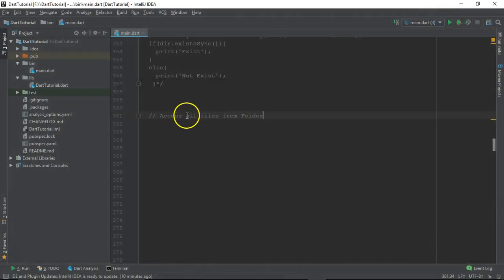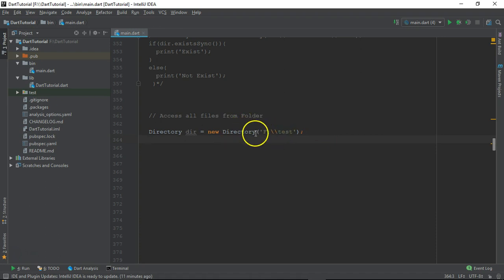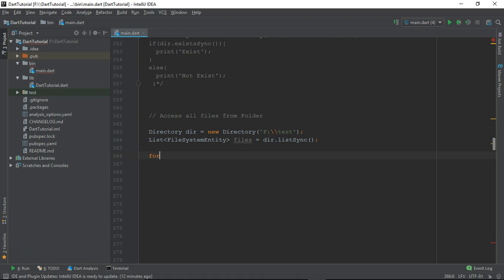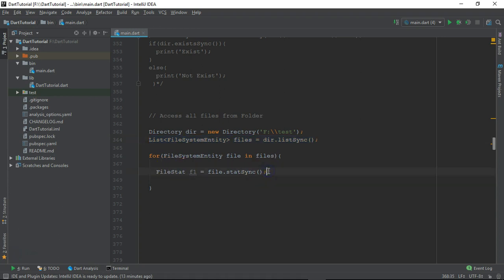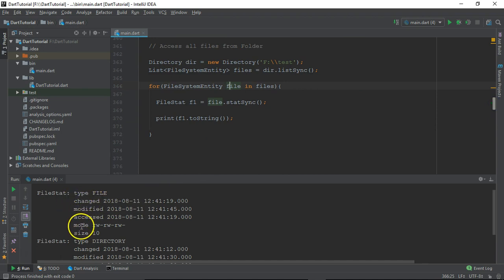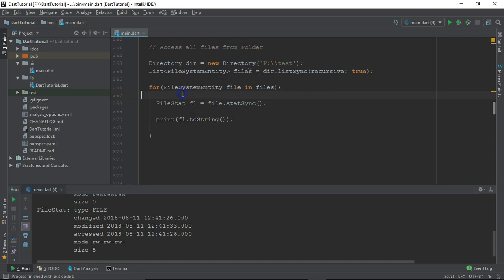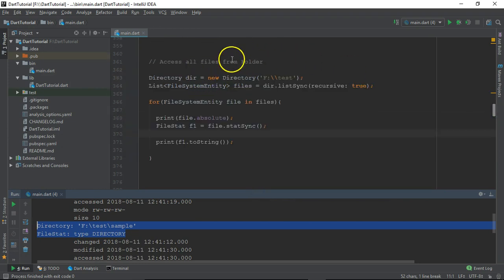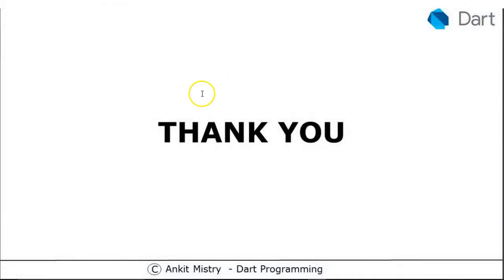List File and Folders - Dart Programming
View Complete series at

Full code available at

or